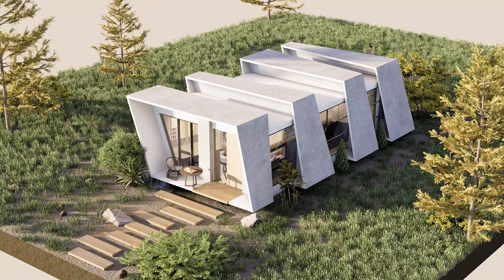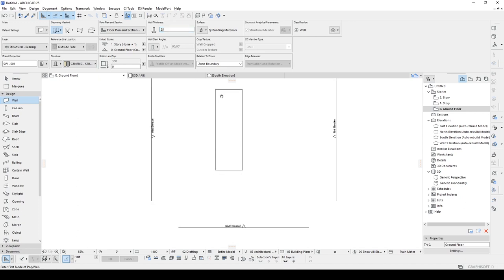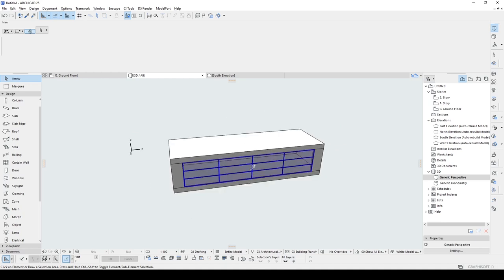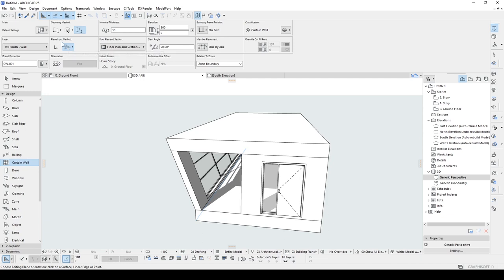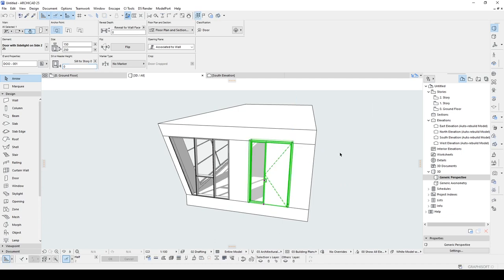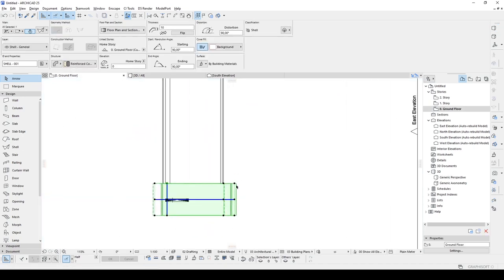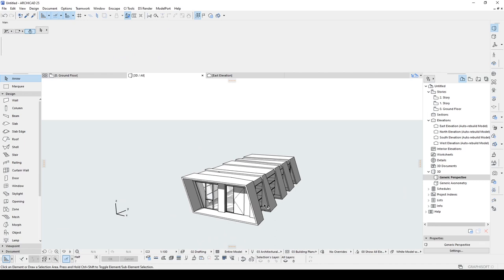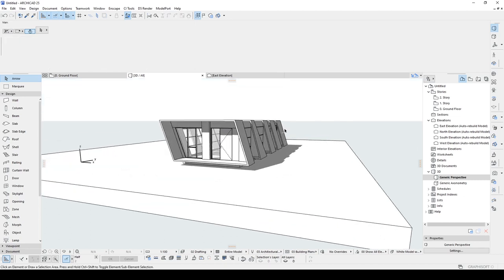Modern Designed Building in Archicad Tutorial